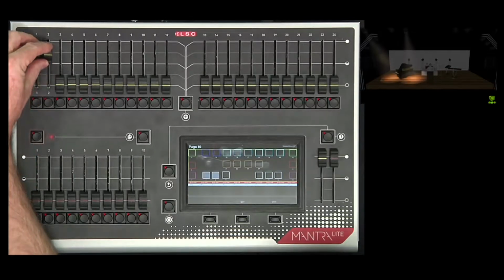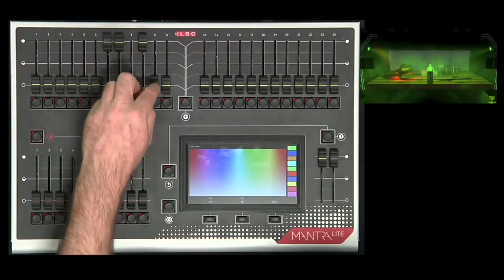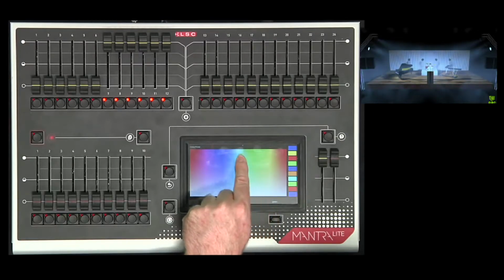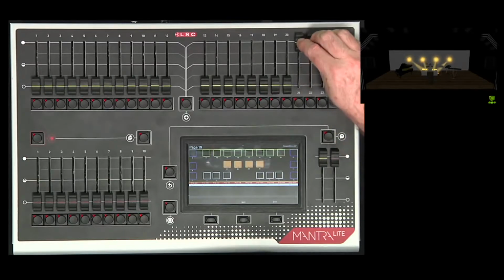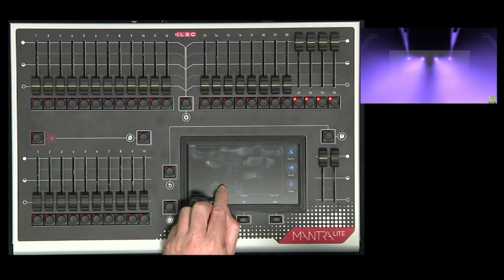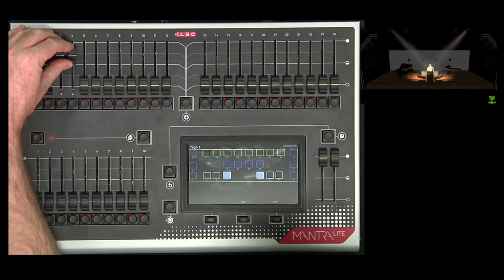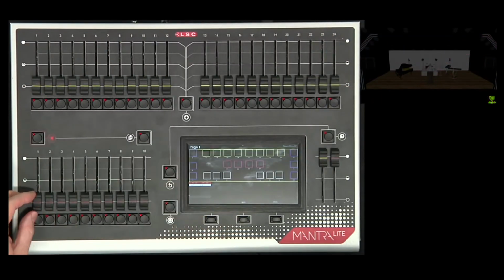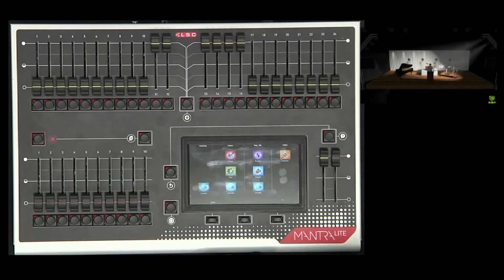LSC Mantra Lite Video1 Controlling Fixtures